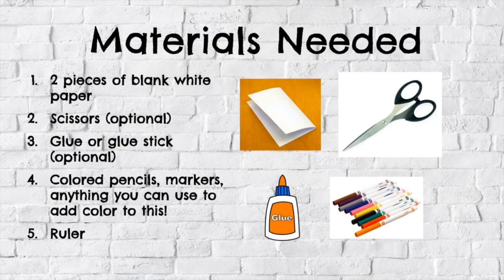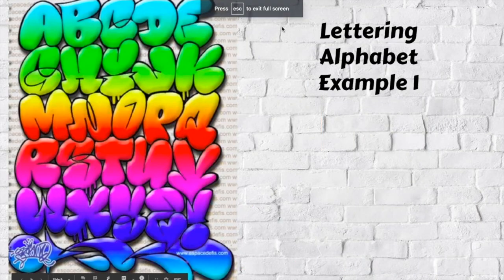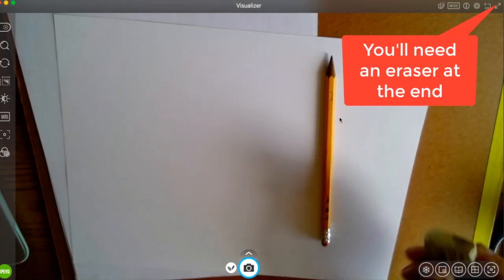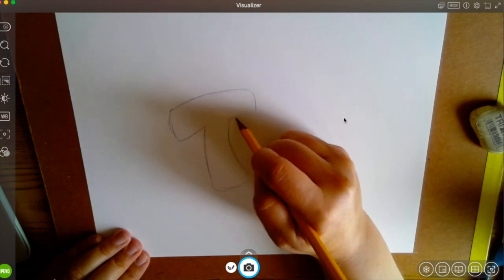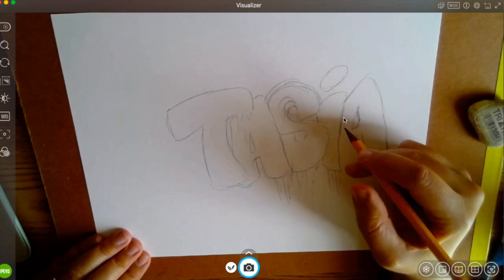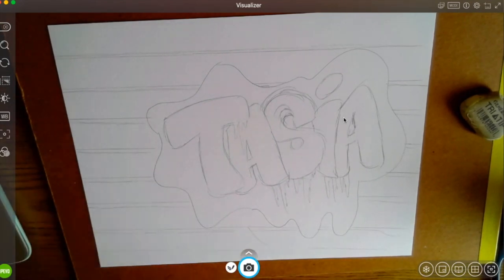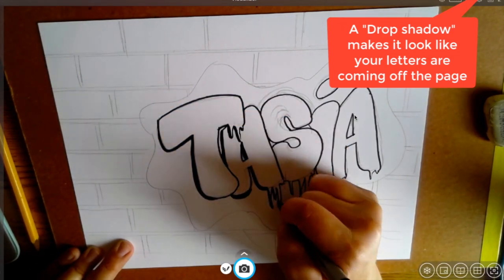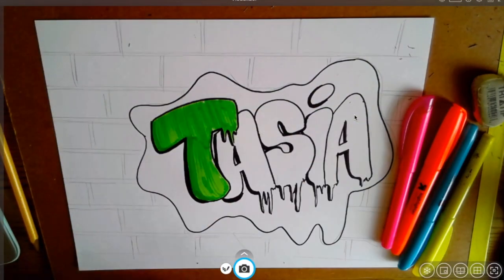Art Student Videos: Graffiti Name Project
This project was designed by Ms. Isaac who said she also got her resources from a middle school art teacher name Jessica Hamilton (thank you for coming up with such a fun lesson)!

Option 1: In the video, I demonstrated how you can complete this project if you don't have scissors or glue at home (I realized I only have modge podge).

Option 2: If you DO have scissors and glue, create your name on ONE sheet of paper, and the brick wall on the other. Once you're done, cut your name out and glue it onto your brick wall (you get a pretty cool layering effect). If you're not comfortable working on a regular sheet of paper, you could also think about folding it in half and doing the brick wall on one half and your name on the other. There are lots of possibilities!

Both ways work well, choose which one works better for you! :) If you don't have ANY materials, I encourage you to look at Google Drawings or Pixlr and see what you can do digitally if you don't have a tablet and a stylus at home! Have fun! :)